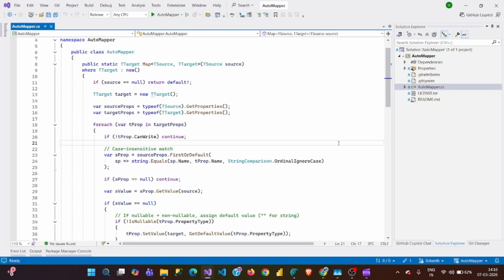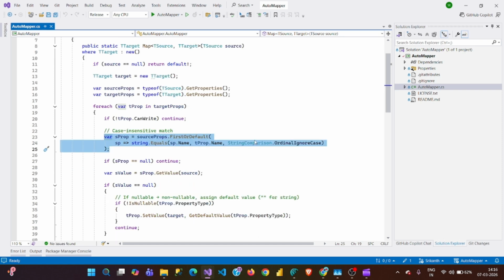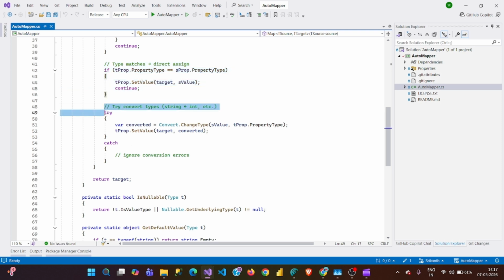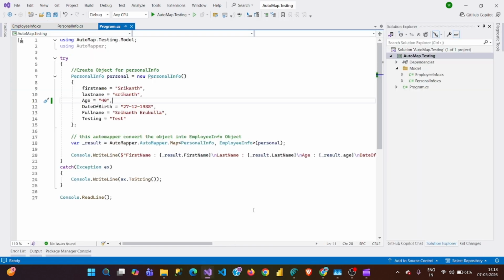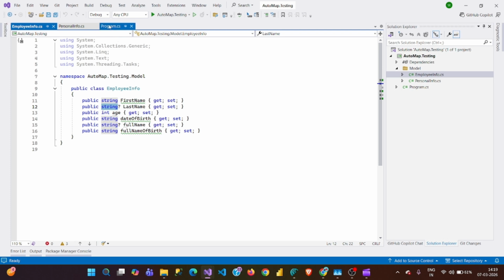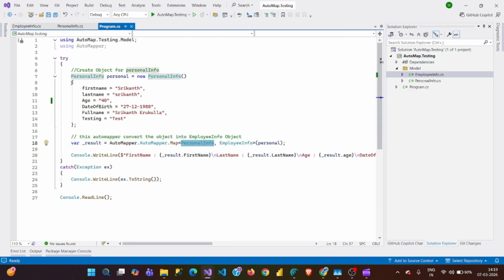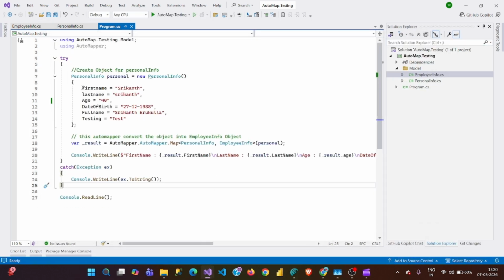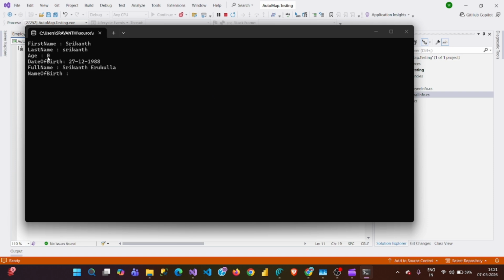AutoMapper in .NET Core: The Ultimate Guide to Custom Mapping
Learn how to master AutoMapper customization in ASP.NET Core! In this tutorial, we dive deep into advanced mapping techniques, including Custom Value Resolvers, mapping nested objects, and using Profiles to keep your Web API code clean. Perfect for developers to build scalable .NET applications.

How to Customize AutoMapper in ASP.NET Core Web API | .NET 8/9 Tutorial
Master AutoMapper Customization: Profiles, Resolvers & Best Practices